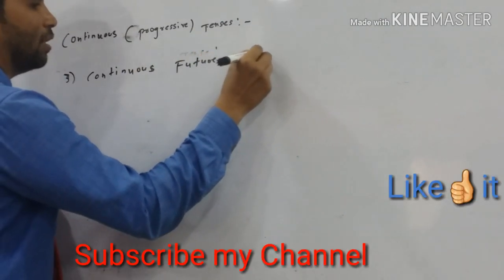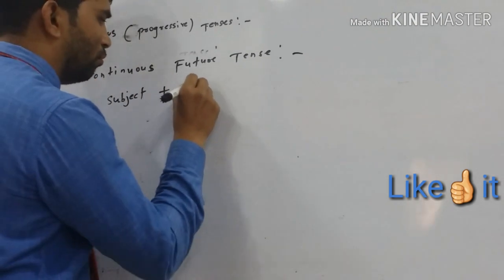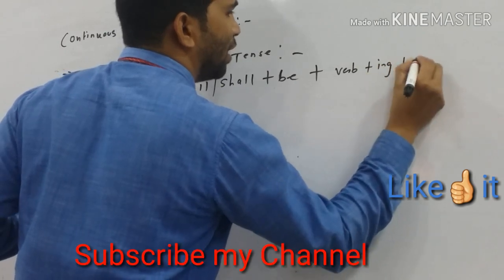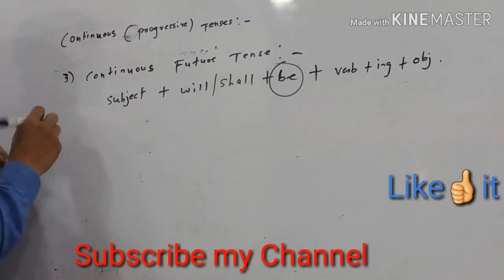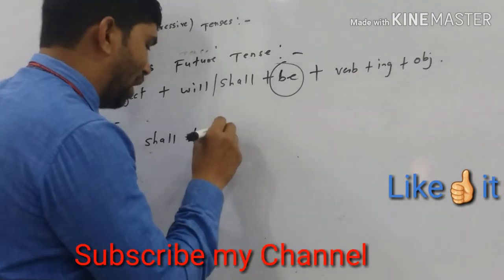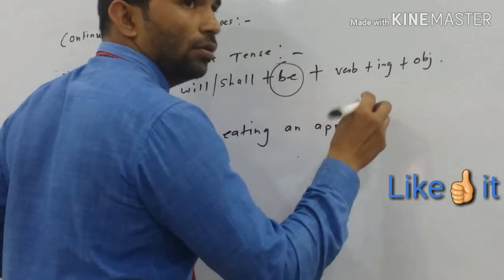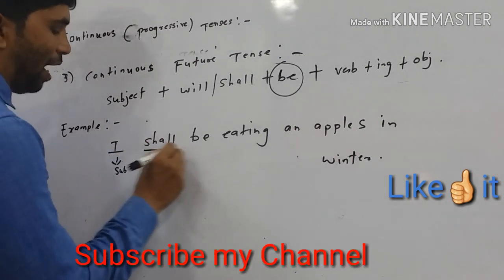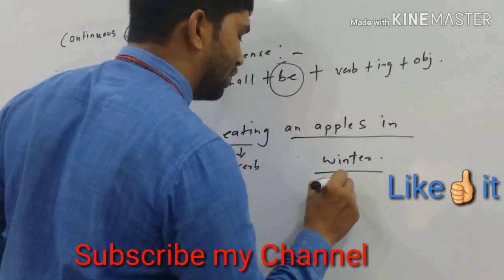Continuous Future Tense|Tenses|Grammer|English Grammer|Speaking English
In this video we learn Continuous  (Progressive)Future  Tense with their examples